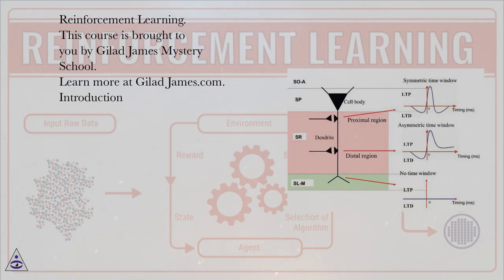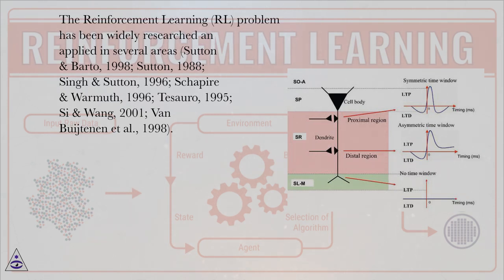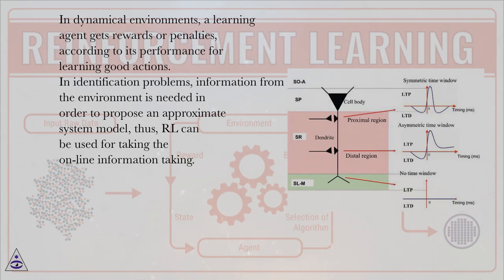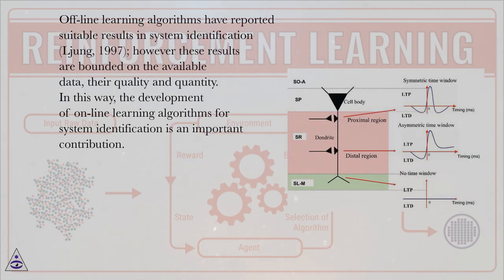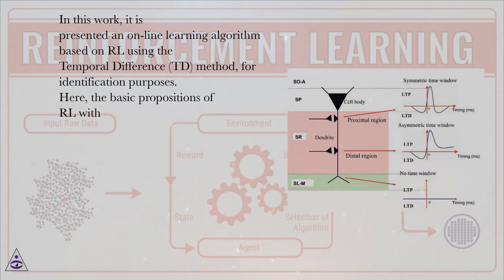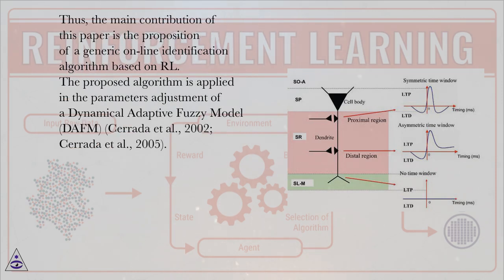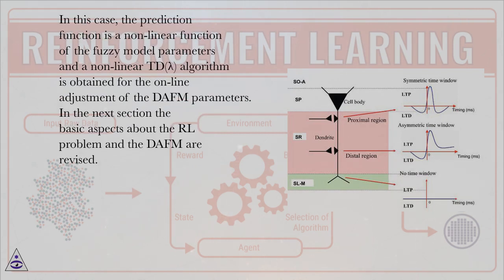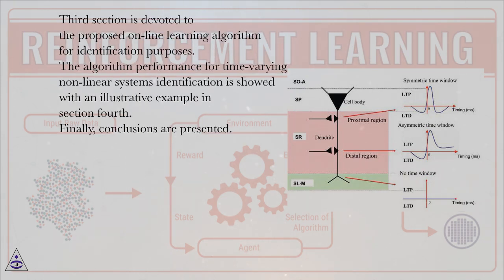Illustrative example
Reinforcement Learning Online Course
Section: Reinforcement Learning in System Identification
Lesson: Illustrative example
Reinforcement Learning.
Introduction
The Reinforcement Learning (RL) problem has been widely researched an applied in several areas (Sutton & Barto, 1998; Sutton, 1988; Singh & Sutton, 1996; Schapire & Warmuth, 1996; Tesauro, 1995; Si & Wang, 2001; Van Buijtenen et al., 1998). In dynamical environments, a learning agent gets rewards or penalties, according to its performance for learning good actions.
In identification problems, information from the environment is needed in order to propose an approximate system model, thus, RL can be used for taking the on-line information taking. Off-line learning algorithms have reported suitable results in system identification (Ljung, 1997); however these results are bounded on the available data, their quality and quantity. In this way, the development of on-line learning algorithms for system identification is an important contribution.
In this work, it is presented an on-line learning algorithm based on RL using the Temporal Difference (TD) method, for identification purposes. Here, the basic propositions of RL with
TD are used and, as a consequence, the linear TD(λ) algorithm proposed in (Sutton & Barto, 1998) is modified and adapted for systems identification and the reinforcement signal is generically defined according to the temporal difference and the identification error. Thus, the main contribution of this paper is the proposition of a generic on-line identification algorithm based on RL.
The proposed algorithm is applied in the parameters adjustment of a Dynamical Adaptive Fuzzy Model (DAFM) (Cerrada et al., 2002; Cerrada et al., 2005). In this case, the prediction function is a non-linear function of the fuzzy model parameters and a non-linear TD(λ) algorithm is obtained for the on-line adjustment of the DAFM parameters.
In the next section the basic aspects about the RL problem and the DAFM are revised. Third section is devoted to the proposed on-line learning algorithm for identification purposes. The algorithm performance for time-varying non-linear systems identification is showed with an illustrative example in section fourth. Finally, conclusions are presented.